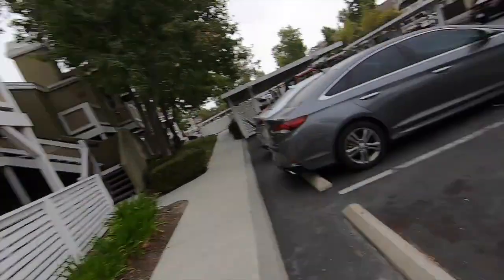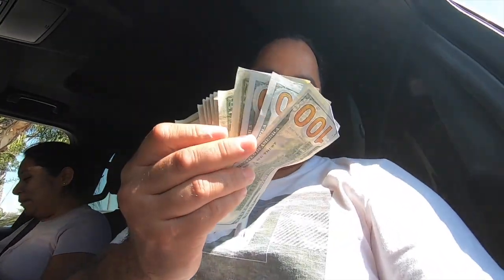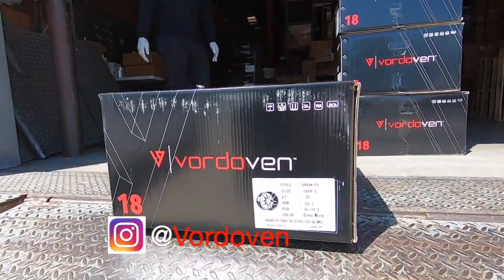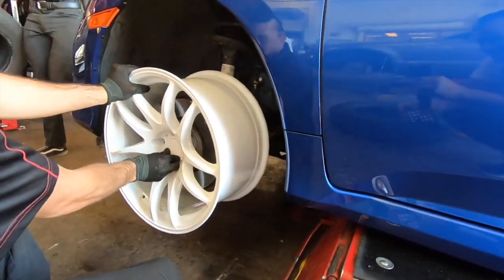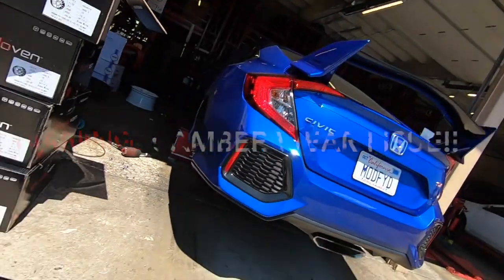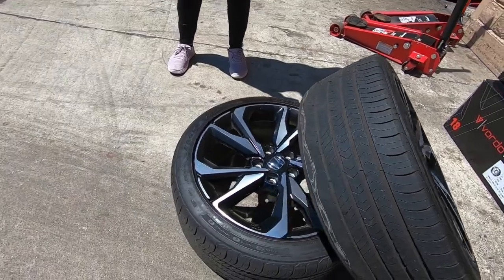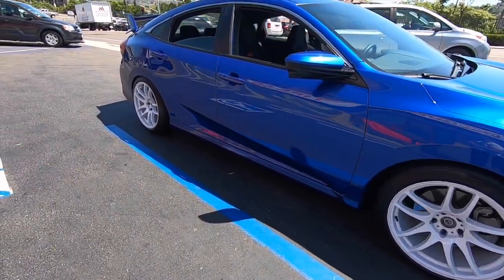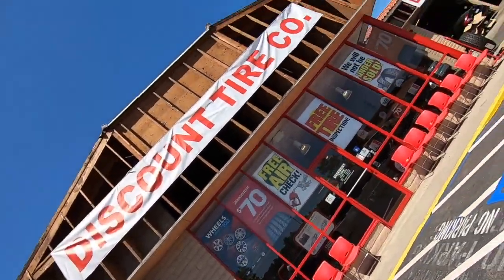My 10th gen Civic Si gets new WIDE Wheels!! Fitment and issues...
In this video I get jealous of the wife so I go out and buy new wheels and tires for my 2018 Civic Si. This video shows fitment for 10th gen civics and the problems I run into. 18x9.5

Check out Vordoven and their line of wheels!